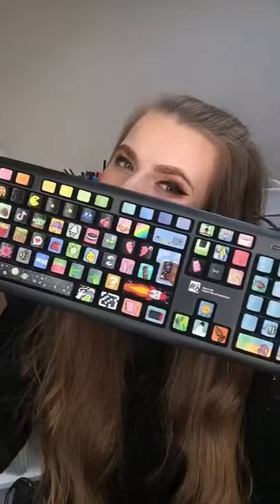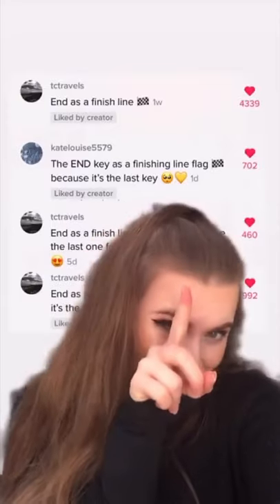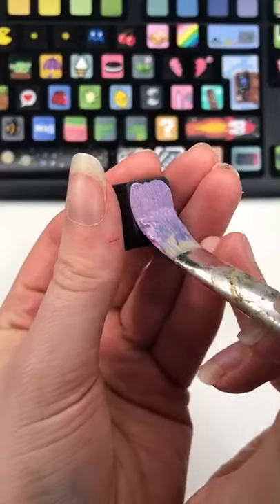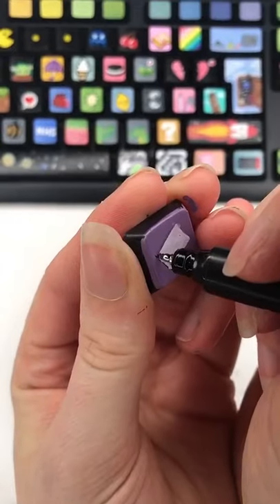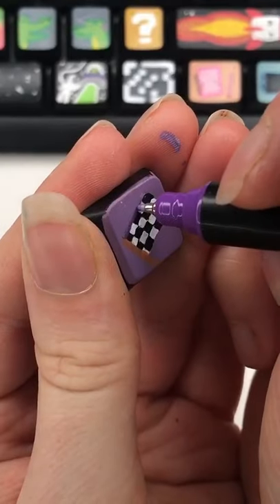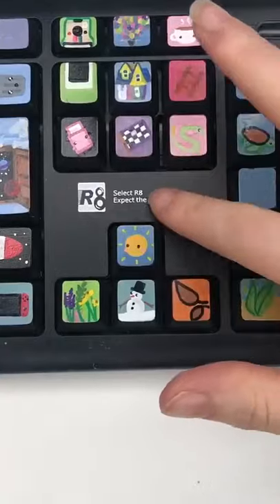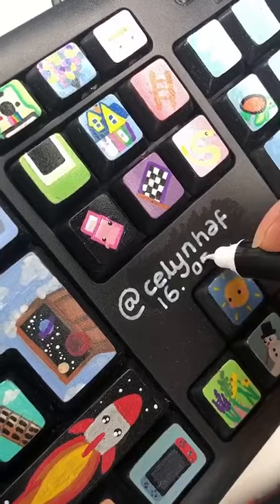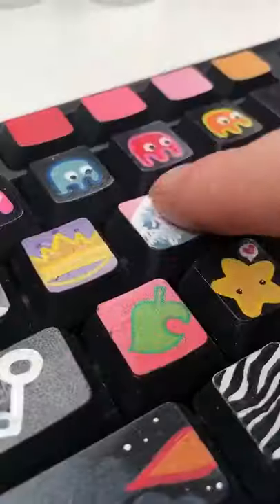Key Board Painting Compilation#13 💃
Thanks 😊...